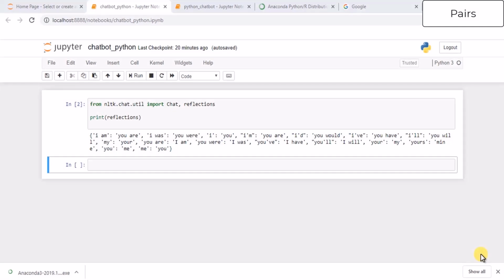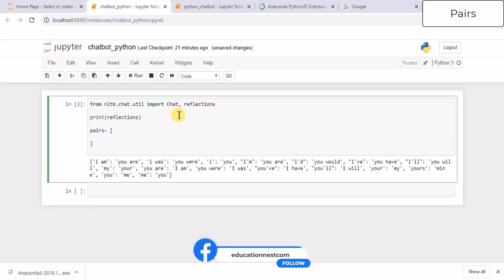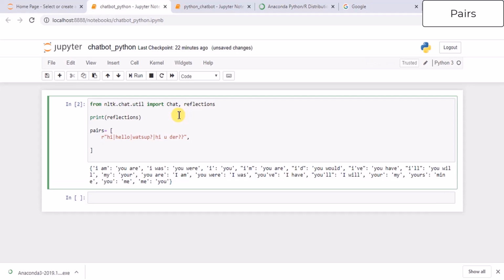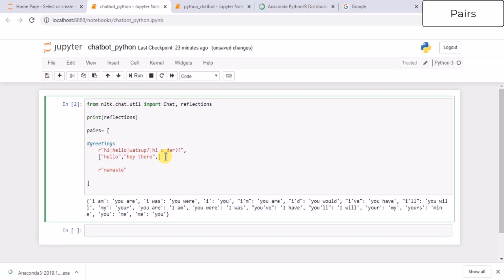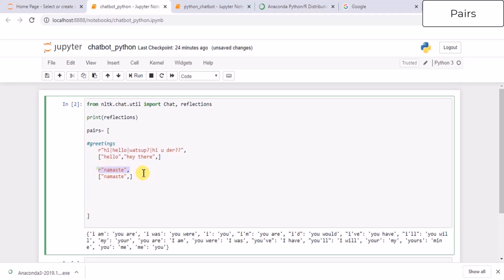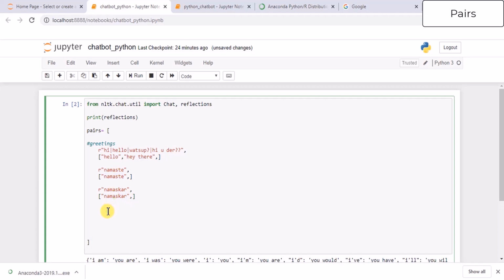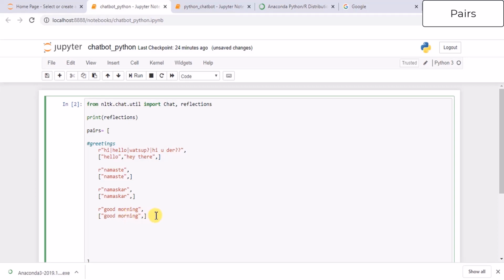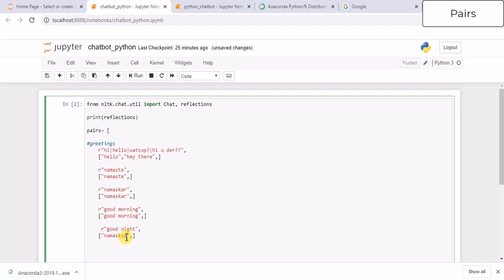Create Chatbot using Python and NLTX Pairs in Python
Welcome to the world of artificial intelligence, where we unleash the power of crafting intelligent chatbot pairs using Python and NLTK. In this video, we provide a step-by-step guide to developing your own chatbot pairs, exploring the intricacies of Python and NLTK. Join us for valuable insights that will elevate your coding skills and empower you to create chatbot pairs with ease. 🤖